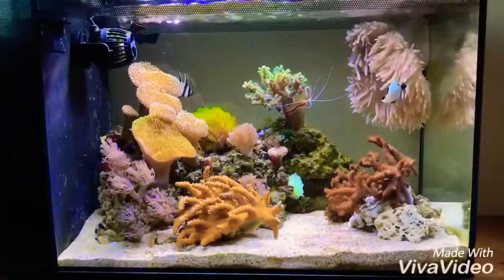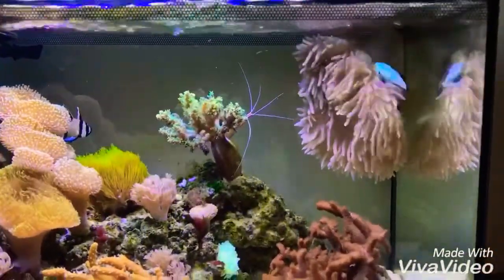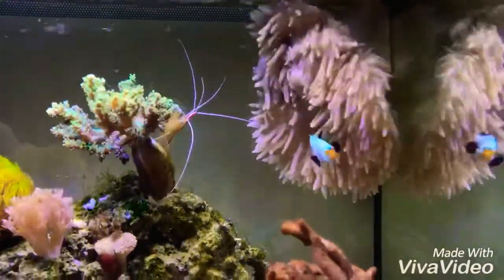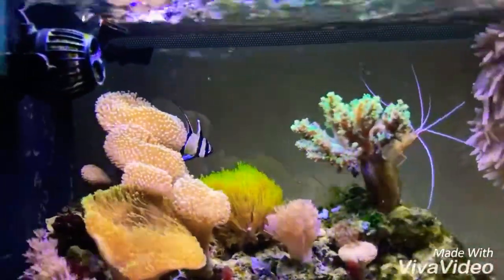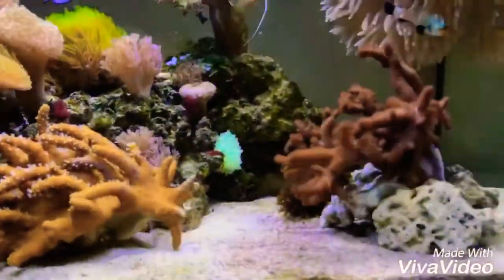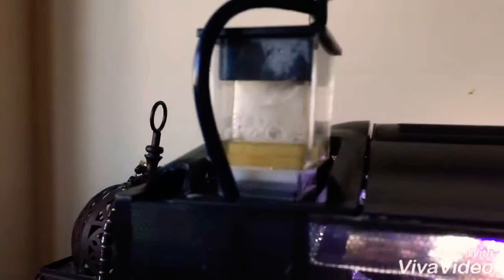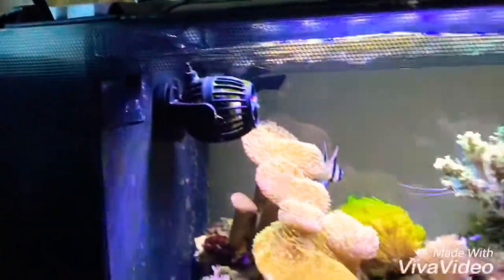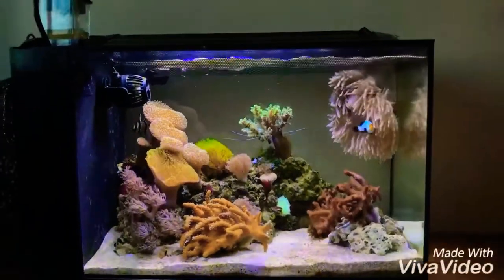Fluvo Evo update! All stock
Quick update on the fluval evo